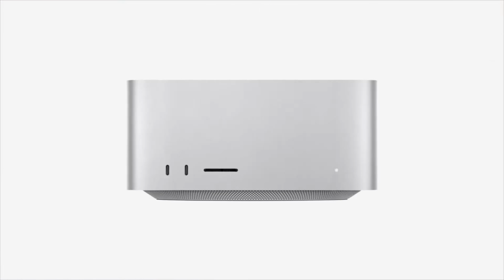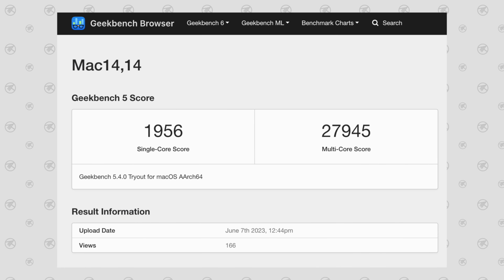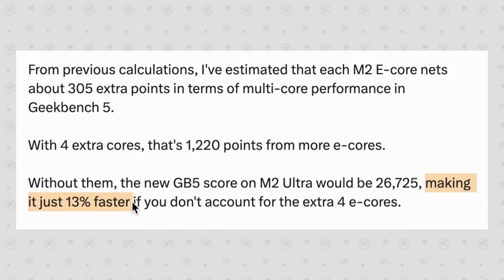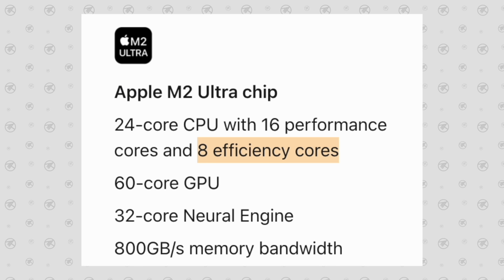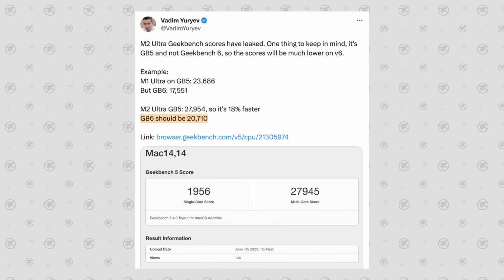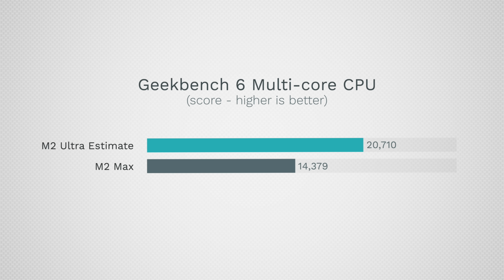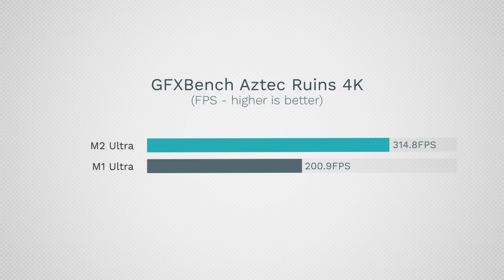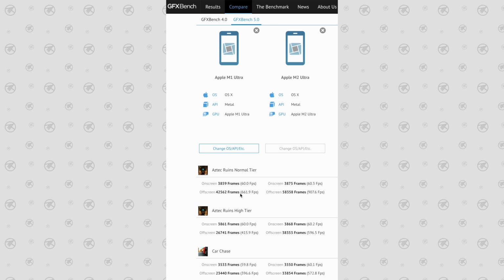M2 Ultra Performance LEAKED: STOP! Don't buy yet!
Apple's M2 Ultra chip has been LEAKED, with performance for both CPU and GPU!

$3,300 M1 Ultra Mac Studio DEAL ➡ geni.us/jCnbJ

Best deals on new Macs on Amazon ⬇️
NEW 15" MacBook Air
13" MacBook Air
M1 MacBook Air
14" MacBook Pro 2023
16" Macbook Pro 2023

WeTest PerfDog is what we use to test FPS. Full mobile platform performance test and analysis tool